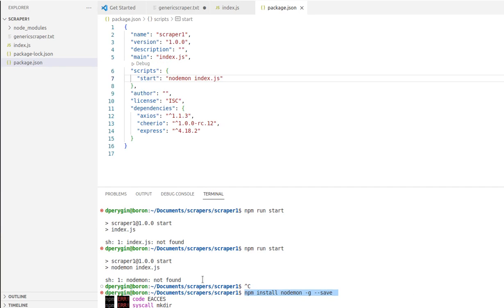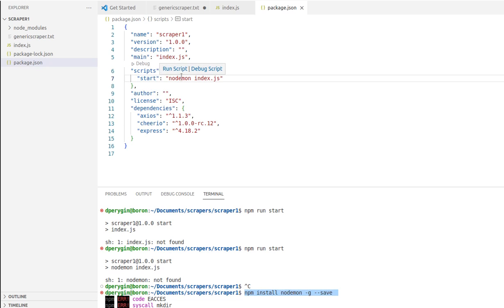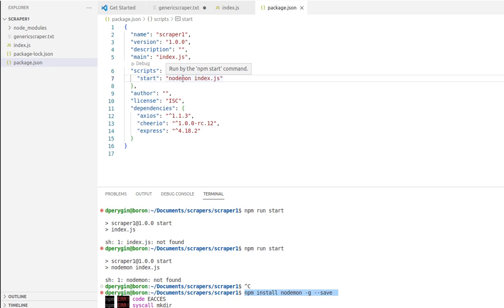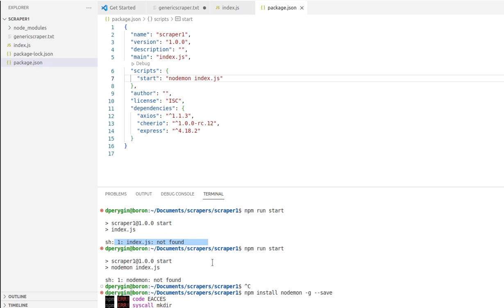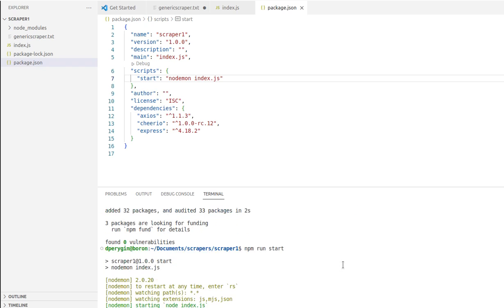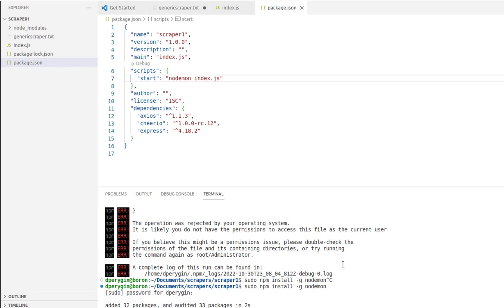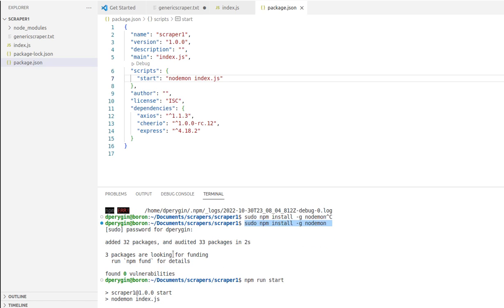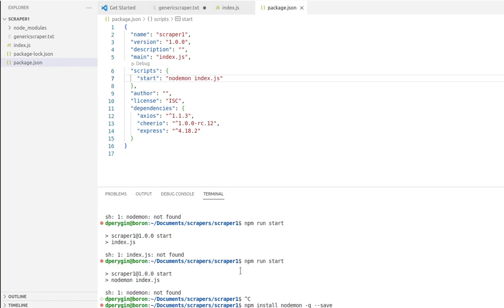nodemon not found or index.js not found Install nodemon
$npm run start
sh: 1: nodemon: not found
sh: 1: index.js: not found